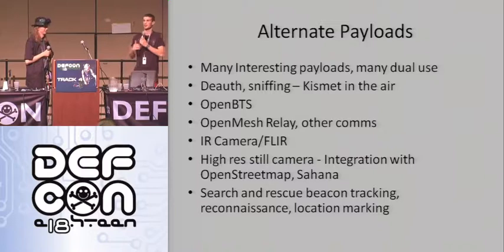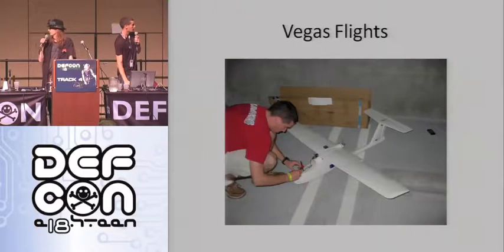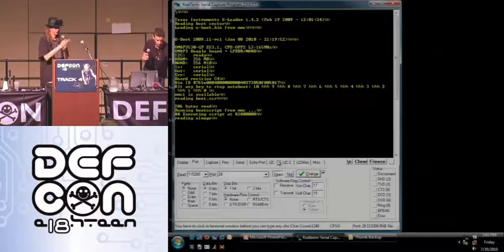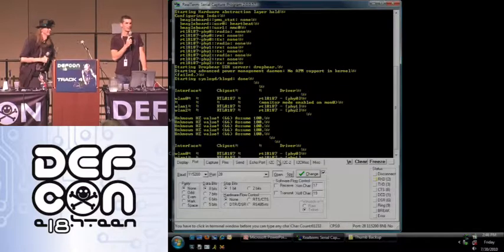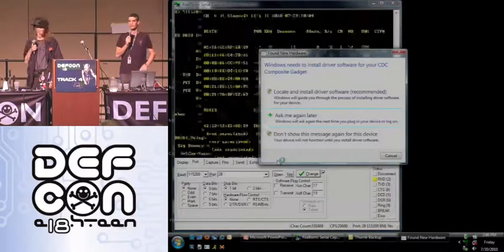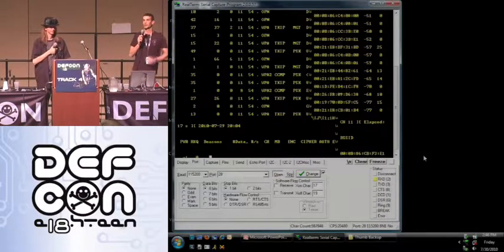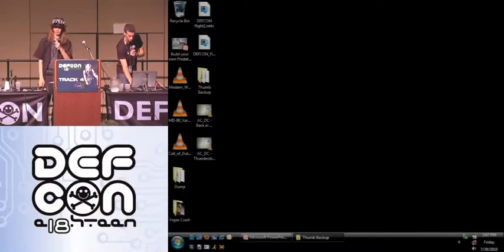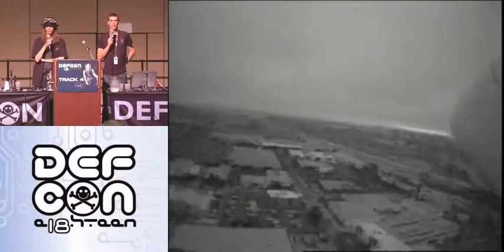DEFCON 18: Build your own UAV 2: Wireless Mayhem from the Heavens 4/4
Speakers: Michael Weigand, Brad 'RenderMan' Haines, Mike Kershaw / Dragorn

But now new payloads take the fun/danger to a new level! Come find out how you can not only easily warfly and conduct aerial reconnaissance for your next 'mission' but also use your UAV as a roving angel of wireless death, as always from the confines of your couch.. Or Vegas hotel room.

The presenters will quickly overview how you can build your own UAV drone, and then detail how to outfit it to conduct wireless recon, attack, penetration, and other goodies.. Several demo mission from the Vegas Strip will be presented with video!